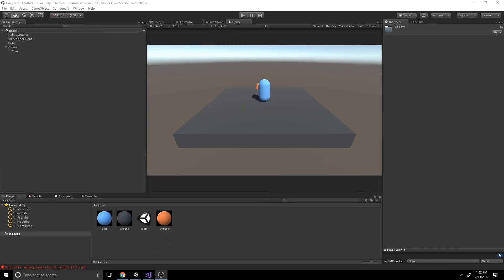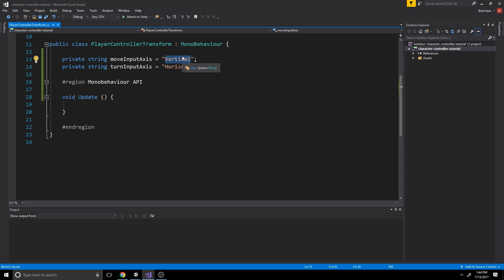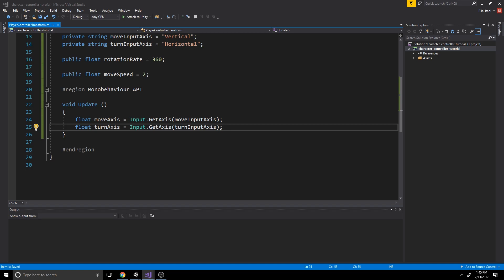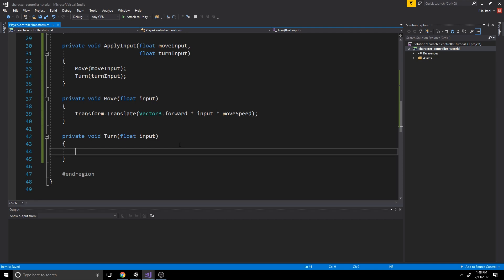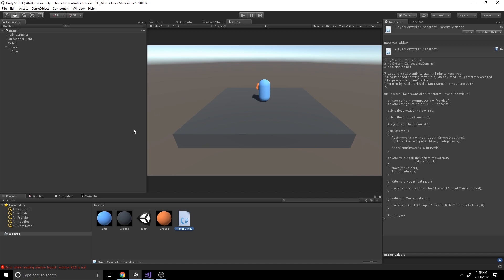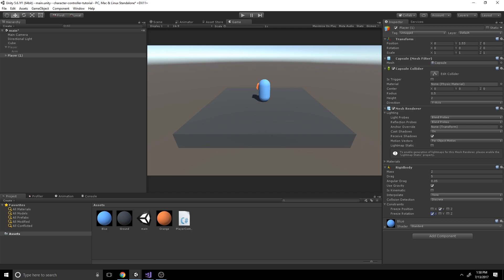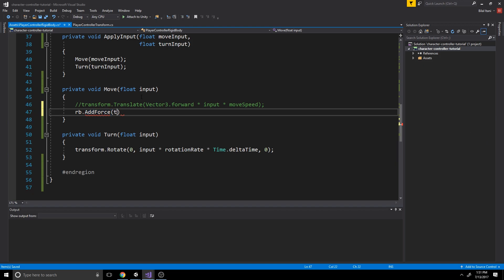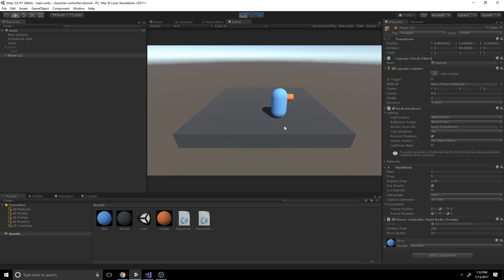Unity Character Controller Tutorial | How To Make Character Controls in Unity - Move Player in Unity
Hey Game Developers!

It's Bilal again, and in this tutorial we're going to explore two different approaches to character controllers to determine which is best for you. We'll be focusing on the difference between using force with a rigidbody and translations with a transform.

If you follow along, you'll find it's very simple to implement character controls once you get the hang of it!

Make sure to watch the video, and we'll talk again soon.

Bilal